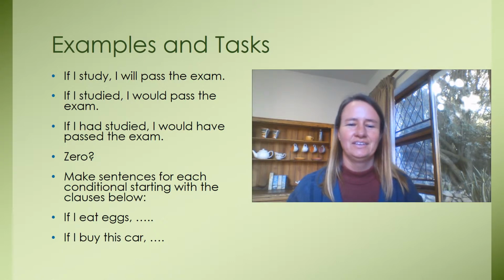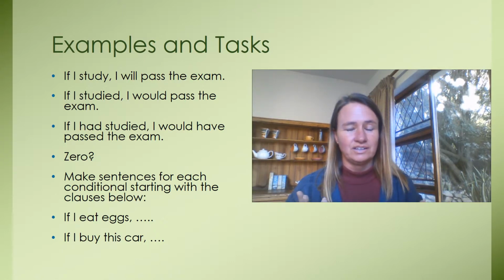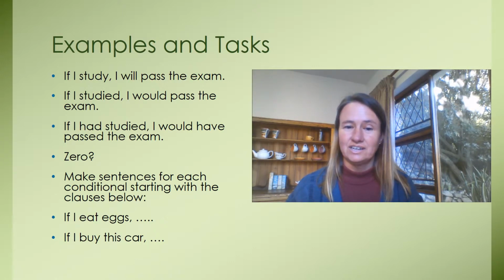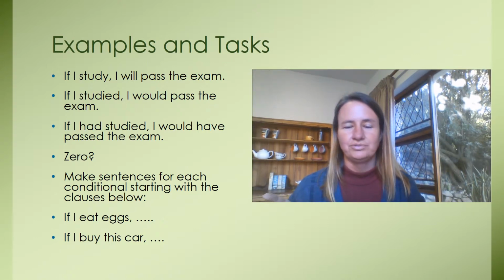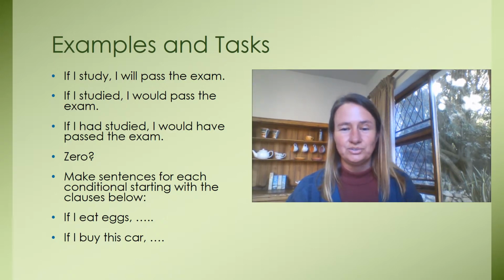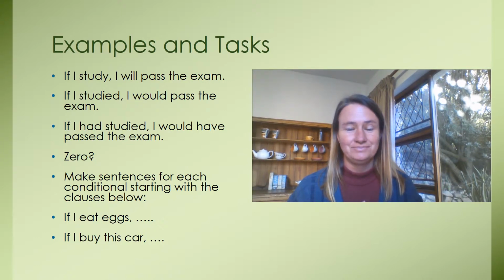6 Examples and Tasks for Learning English Language Conditionals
Hi! Welcome to Fiona's English School.
I'm Fiona and I would love for you to meet me and get to know my teaching style, so I have made this course available for free.
You will learn English easily and fast with these online English practice PDFs! Speak more fluently and achieve the goals you want/need to study abroad, or get an internship, maybe apply for a job in another country or you want to participate and contribute in conversations with native English speakers more comfortably and confidently. These comprehensive English courses include listening, speaking, writing and grammar skills, and are specifically designed to help you progress to the next level in English at the end of each course.
Unlimited Access - There are no limits on the time you take to complete the course. You can change your English level from Beginner (A2)/Intermediate (B1) to Advanced (C1/2) in just 30 minutes a day by completing these English courses in a month, or you can work on the PDFs for 1 year or longer! You can choose your study schedule.
If you are not sure which course is the right level for you, let me give you some simple steps to help you choose the best course.
• Are you learning grammar rules and need to learn vocabulary quickly? Is it difficult for you to conjugate/construct sentences properly? Do you need to use Google translate all the time when you are speaking? - Complete the Pre-Intermediate Course and improve from beginner (A2) to intermediate (B1).
• Do you find it difficult to find the appropriate words to describe a situation or experience? Do you need to learn more advanced English vocabulary, understand phrasal verbs and prepositions better and improve your listening skills? Are you embarrassed to participate in a conversation and discuss your opinions or ideas? – Complete the Intermediate Course and improve from intermediate (B1) to upper-intermediate (B2).
• Do you want to speak English more fluently? Do you need to practice listening to different accents to understand native speakers better? Do you want to speak like a native English speaker? - Complete the Upper-Intermediate (B2)/Advanced Course (C1/2).
• For advanced students who generally speak very well, but want to become fluent and be able to speak with and understand native English speakers, complete the Advanced course with TED Talks.
Each course is designed to take you from one English level to the next. You can choose your study schedule as you have unlimited access to the course you purchase. If you are an intermediate level student, complete the intermediate course and you will be able to progress to an upper-intermediate/advanced level quickly and with great results.
You have found Fiona's English School because you are serious about learning to speak English. That is great! With these amazing PDF worksheets, videos and audio files you can teach yourself how to speak English fluently. In addition, answer keys are provided with each PDF worksheet so that you can monitor your progress. You can be your own teacher! Track your progress using the answer keys.
Below is a list of what is included in your course worksheets:
• How to ask questions, sentence conjugation
• Vocabulary, collocations, relative clauses, Regular verbs and irregular verbs, Phrases, expressions and idioms, Phrasal verbs
• Writing, reading, speaking and listening exercises
• Prepositions and phrasal prepositions, Comparatives, superlatives
• Dialogues and role plays, Character traits, introducing people
• Describing skills, describing your job, Describing feelings and characteristics
• Tenses – simple past, simple present, future (predictions), present perfect, past perfect, etc.
• Describing trends and statistics
Let's get started! Are you ready to choose which course is the best one for you? Enroll and start improving your English now!